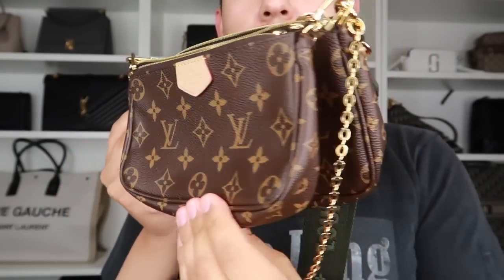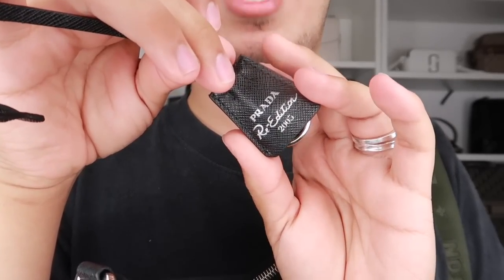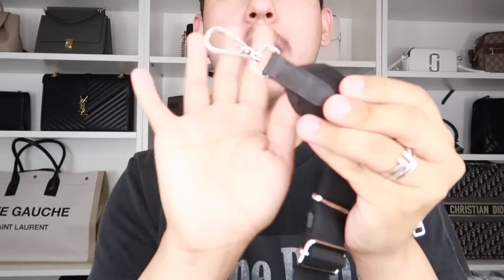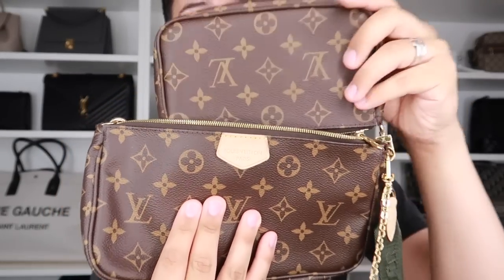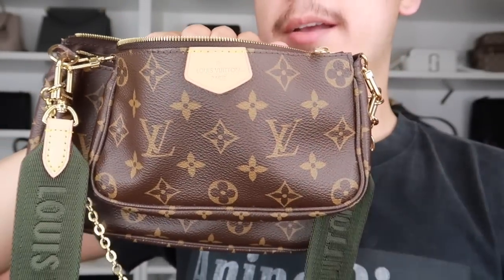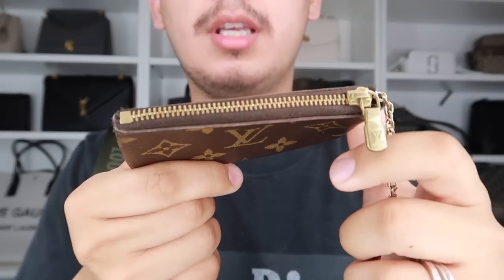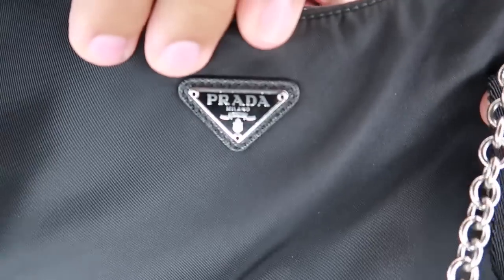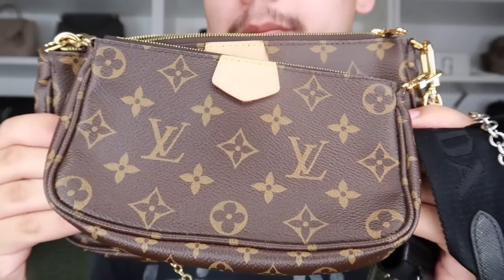6 MONTH REVIEW | LOUIS VUITTON MULTI POCHETTE & PRADA RE-EDITION IS IT WORTH IT?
MY FACE MASK I USE

HUGE SAINT LAURANT SALE

BALENCIAGA SALE

NORDSTROM ANNIVERSARY SALE

NORDSTROM ANNIVERSARY SALE ACCESSORIES & HANDBAGS

NORDSTROM ANNIVERSARY SALE DESIGNER

NORDSTROM ANNIVERSARY SALE SHOES

NORDSTROM ANNIVERSARY SALE BEAUTY

YSL HUGE PRICEMATCH

LULULEMON SALE WOMEN

LULULEMON SALE MEN

NORDSTROM RACK EXTRA 50% DRESSES

DESIGNER SUNGLASSES UNDER $100

GUCCI SUNGLASSES SALE

TORY BURCH SHOE SALE INCLUDING MILLER SANDALS

TORY BURCH HANDBAG SALE

COACH SALE

COACH CASSIE SALE

MCM SALE

BURBERRY SALE

KATE SPADE SALE

MARC JACOBS SALE

$25 HUGE QUAY SUNGLASSES SALE

KURT GEIGER SALE

DIOR SALE

CHANEL SALE

FASHIONPHILE SALE

GIVENCHY SALE

HERMES SALE

GUCCI HANDBAG SALE